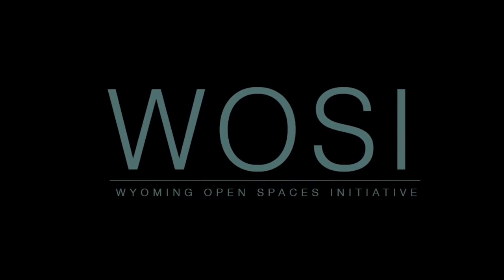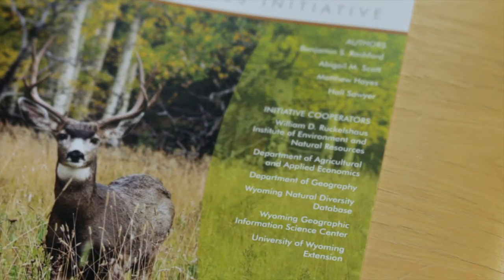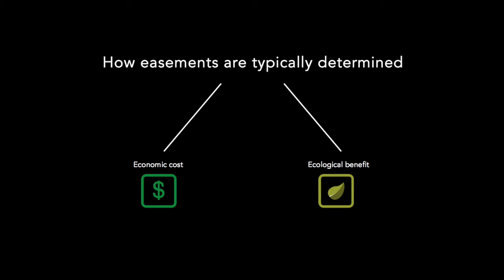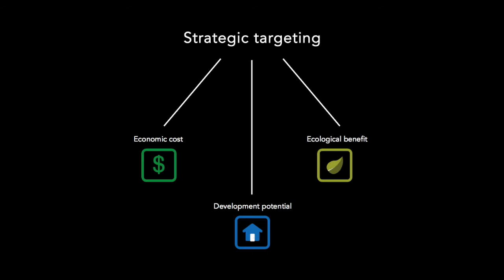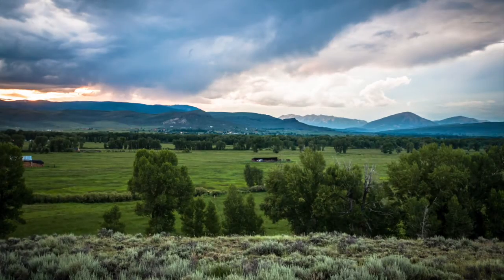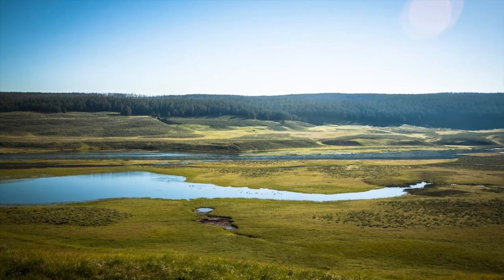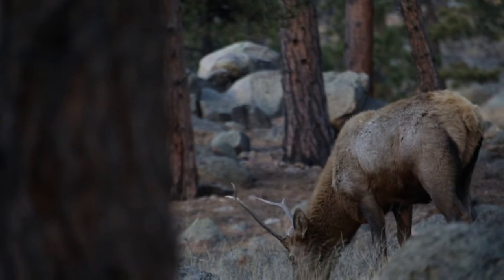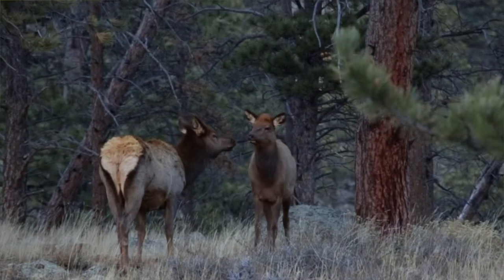Targeting Conservation Easement Purchases to Benefit Wildlife, Wyoming Open Spaces Initiative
A new publication from the Wyoming Open Spaces Initiative offers a new approach to help conservation buyers better target conservation easements to achieve the maximum benefit for wildlife.